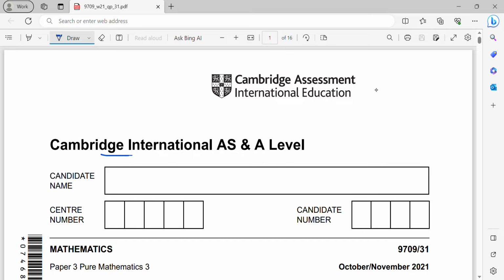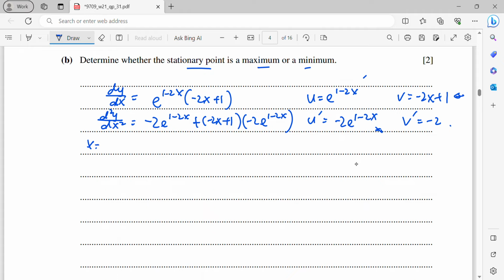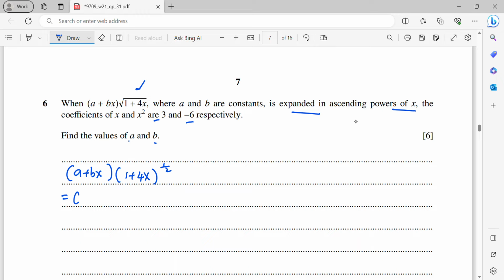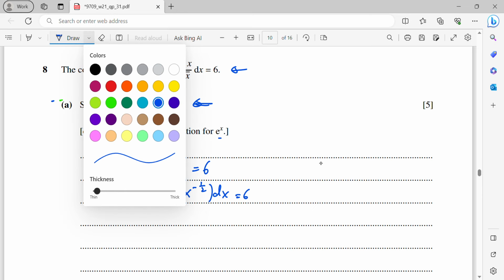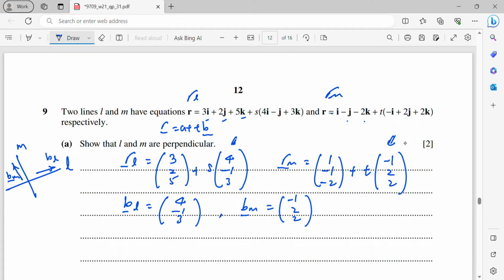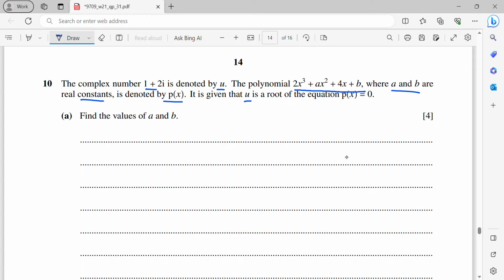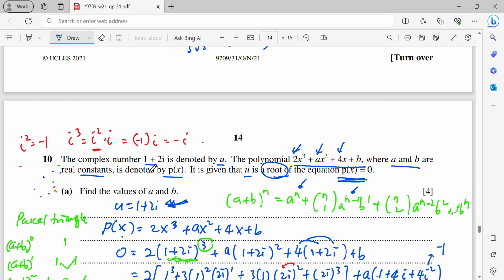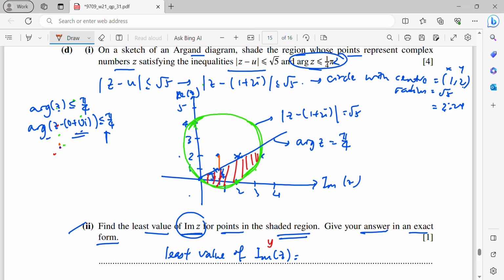Solved CAIE A Level Math Paper 31 for October/November 2021(9709/31/O/N/2021)